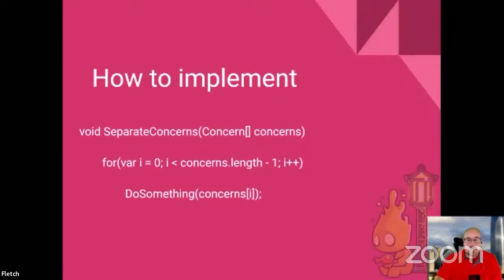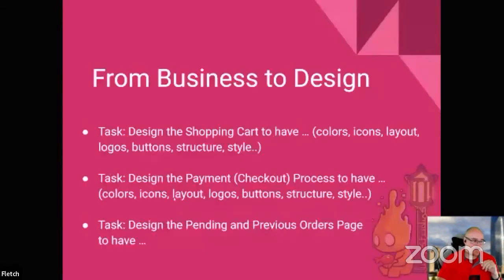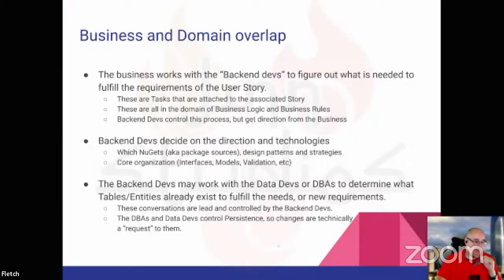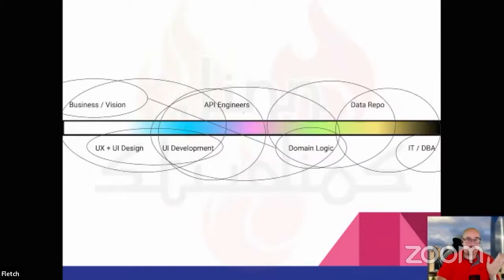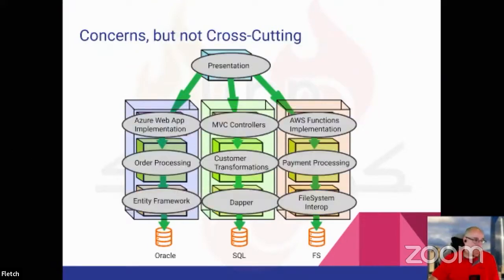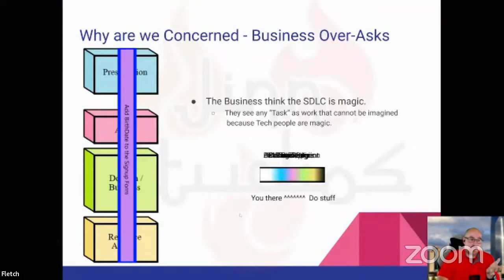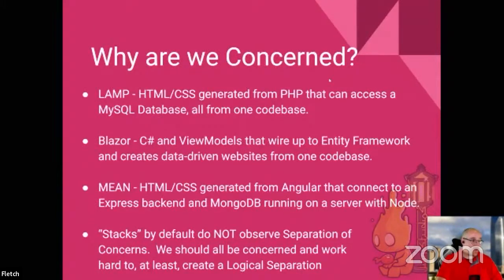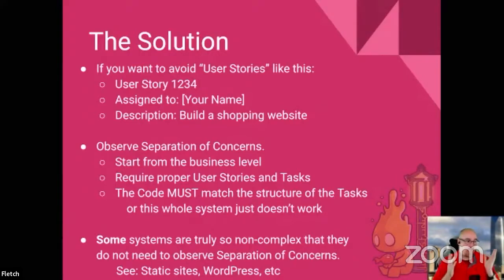What Is: Separation of Concerns with FCCOK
There are not always clear cut areas where you know to separate code.  But the ways we separate code into modules, classes, libraries, etc are frequently described by either the Single Responsibility Principle, or by the principle of Low Coupling and High Cohesion.  While these are of the utmost importance, the boundaries at the application level are best described horizontally by Bounded Context, and vertically by Separation of Concerns.

In this video I discuss what Separation of Concerns is, what the "Concerns" of application pieces are, and how to conceptualize the importance of SoC.